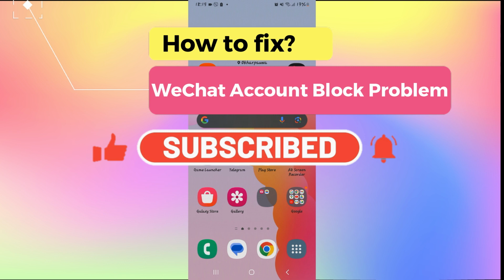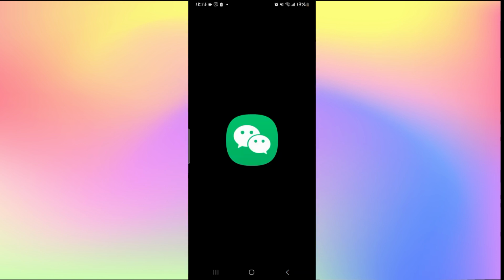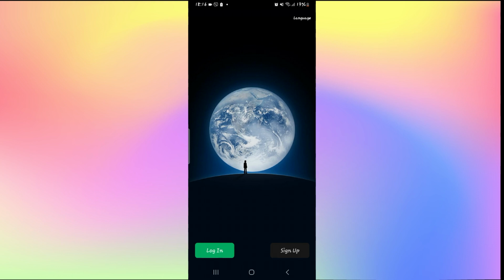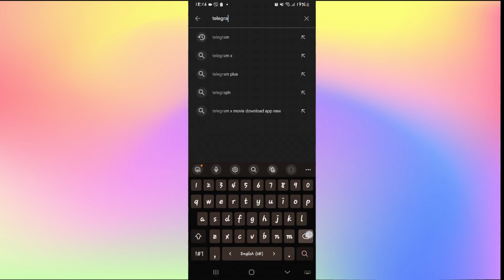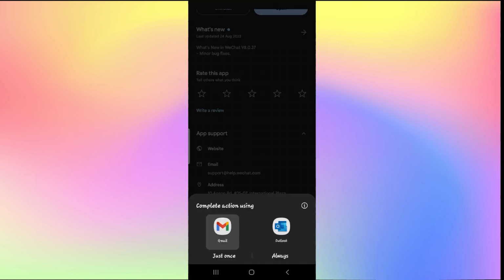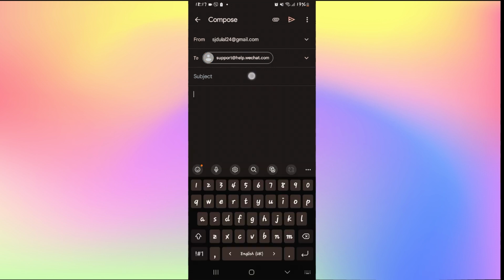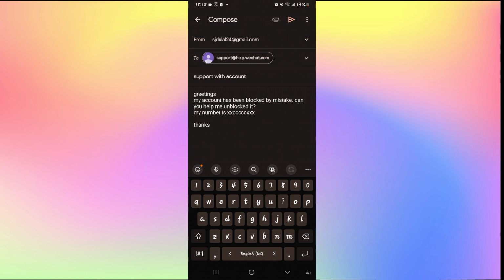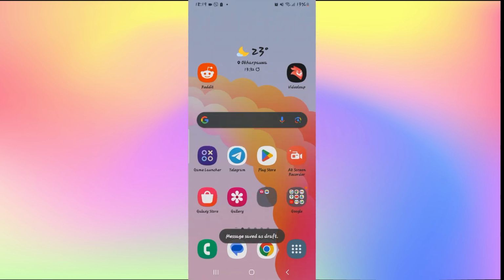How to Fix WeChat Blocked Account 2023?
If your WeChat account has been blocked, don't worry! This video shows you how to fix the most common WeChat account block problems, so you can get back to chatting with your friends and family.